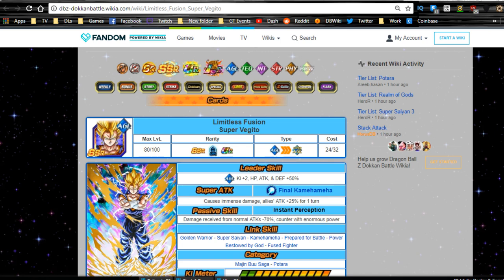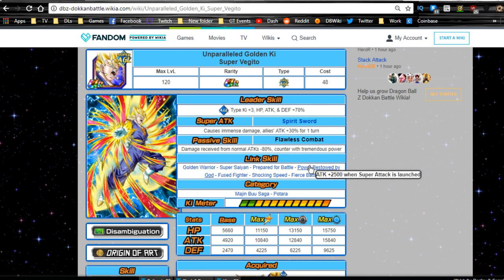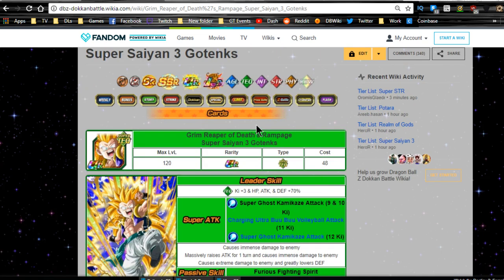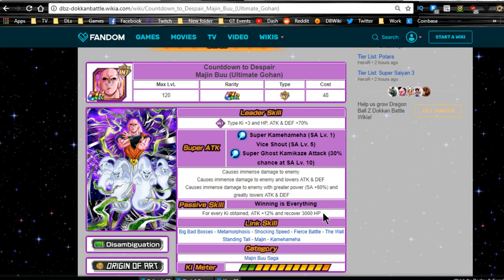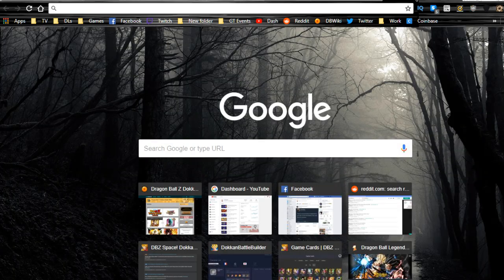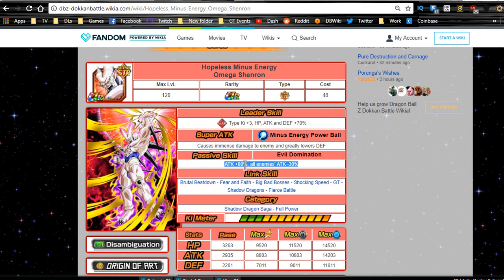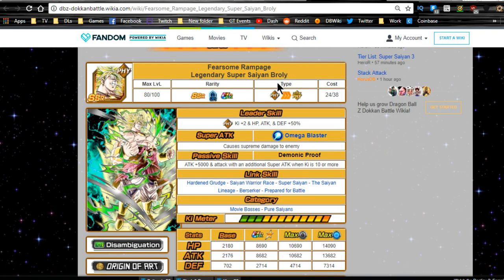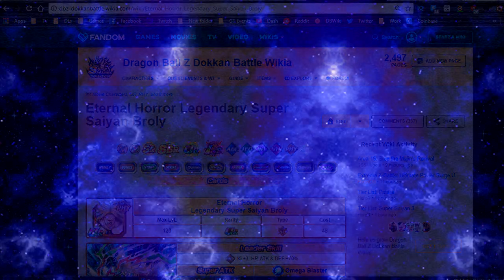Blue Stone Choice! (July 2018) || DBZ Dokkan Battle